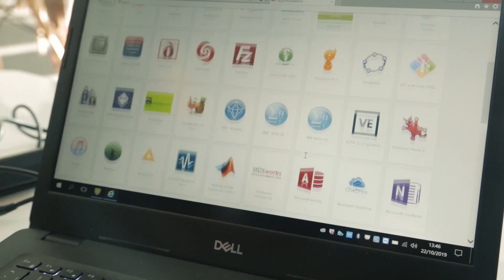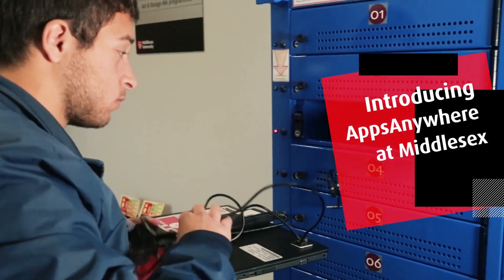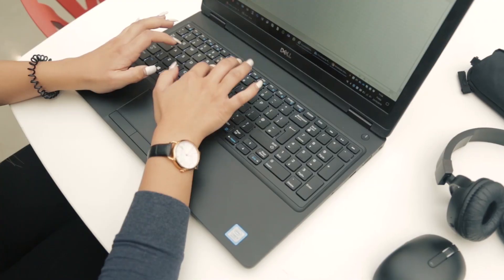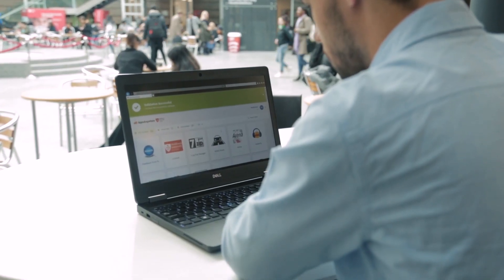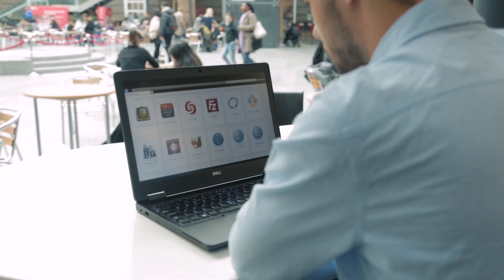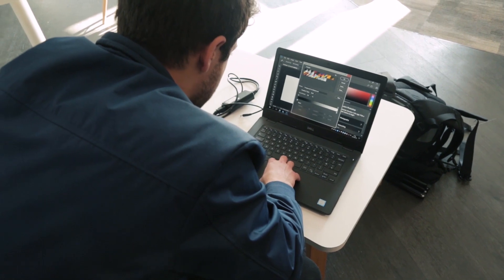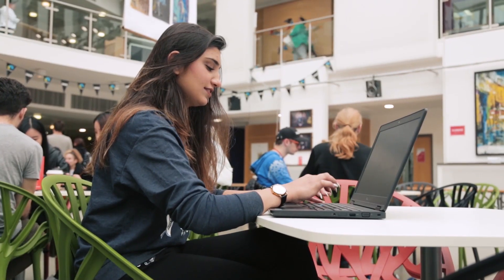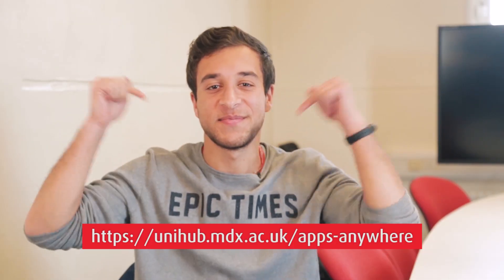Use Apps Anywhere from your laptop | Middlesex University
If you're a student with us, you can access specialist software for your course on your Windows laptop - whenever and wherever you like. Here's how our AppsAnywhere portal works.